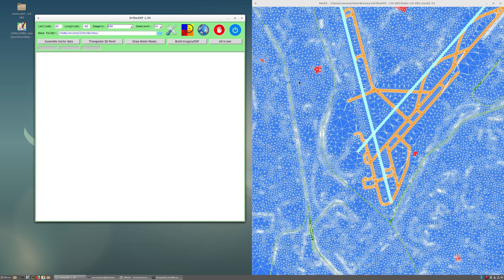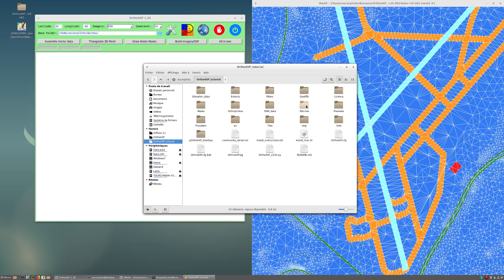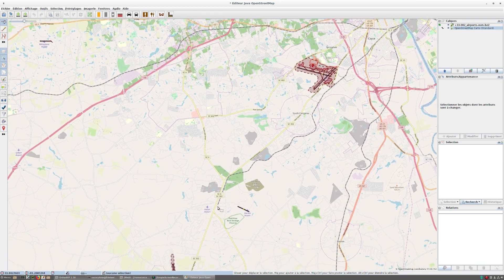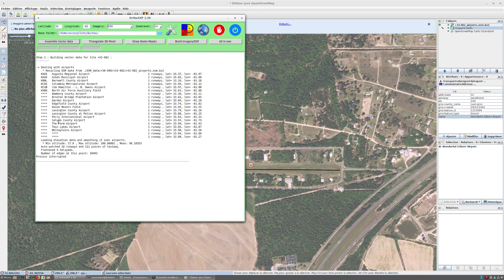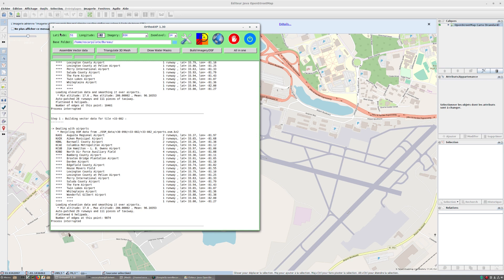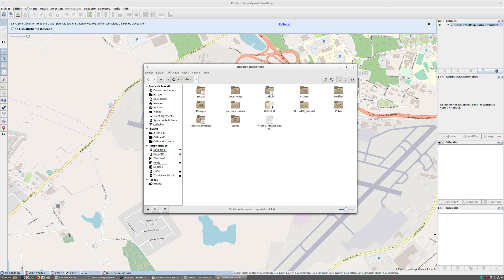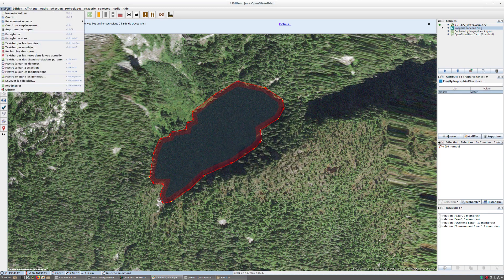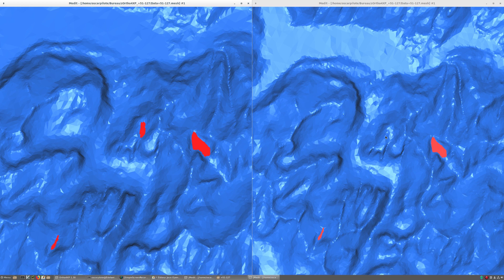Ortho4XP v130 tutorials : 3 - Editing vector data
Ortho4XP primary source for vector data is OpenStreetMap. The present tutorial explains how to edit the local cached version that Ortho4X builds for you when you first run the "Assemble vector data" step. Such user edits may serve e.g. to add an initially missing  airport, or a missing piece of water, with no need to interfere with the "true" online database.